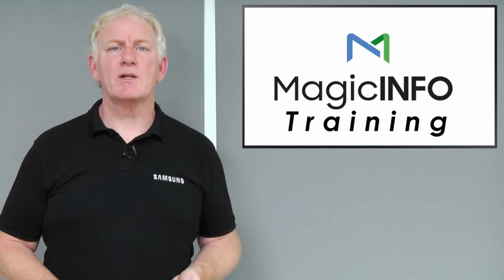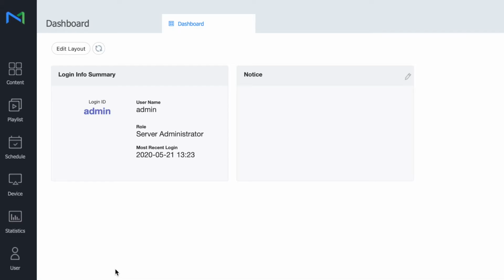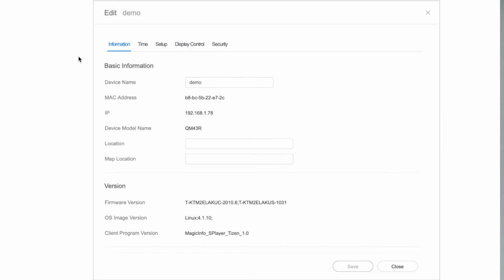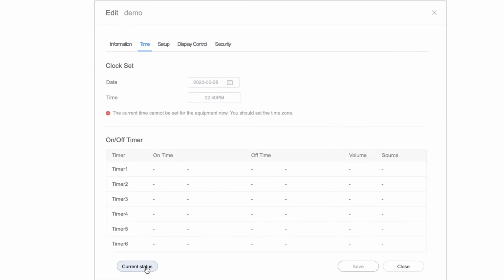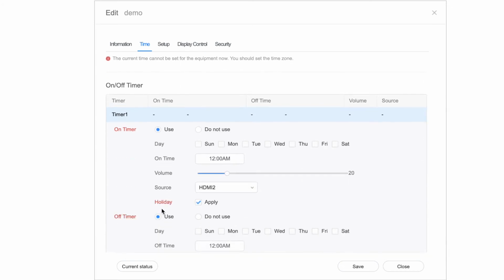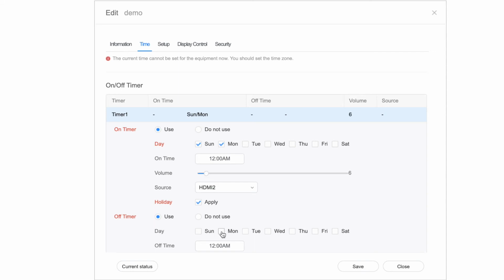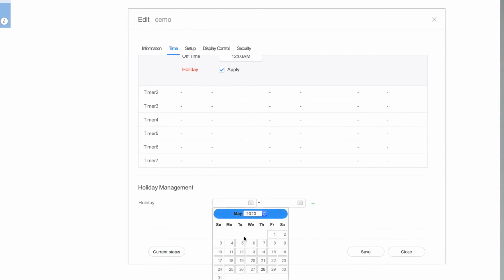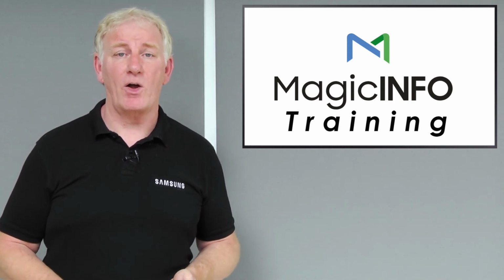Setting the timer on the display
You can set your Magicinfo display to turn on and off automatically, saving time and energy costs. Here's how.